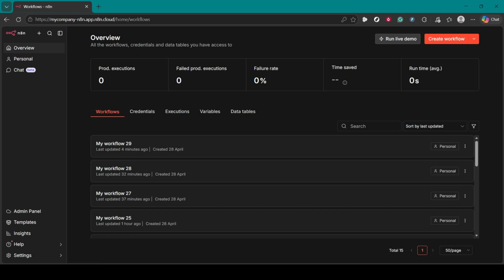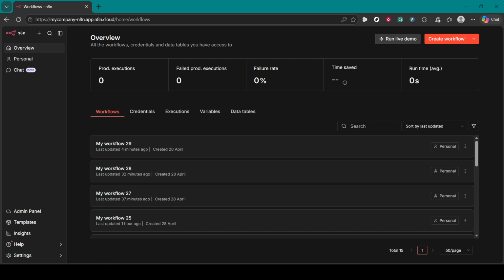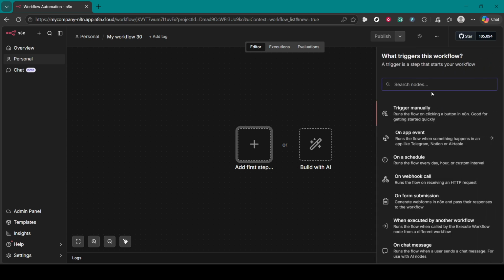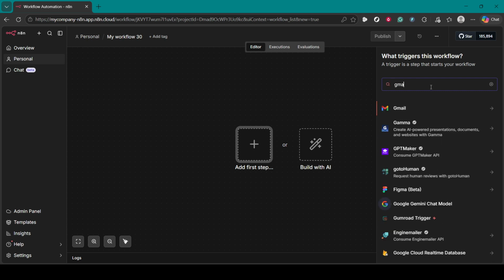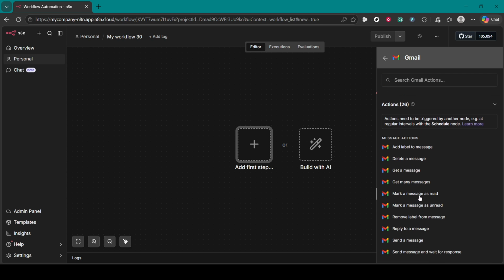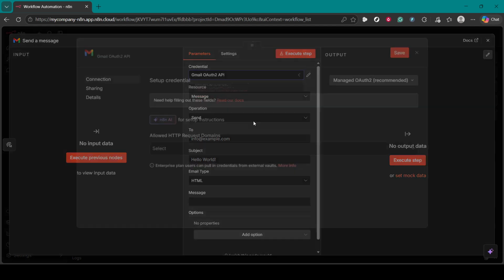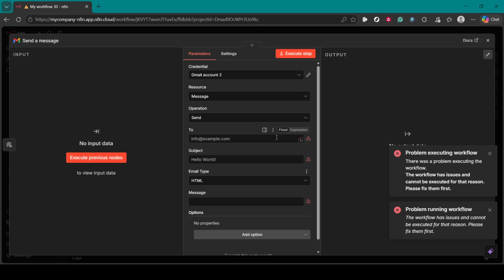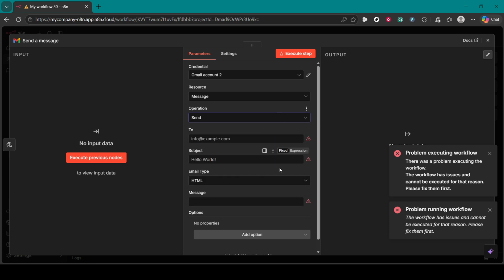How To Create A New Workflow In N8N (Easiest Way) (2026)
Start Your Automation Journey In 2026 By Learning The Easiest Way To Create A New Workflow In N8N. This Guide Covers Using The Dashboard UI To Initialize Projects, Managing Workflow Settings, And Understanding The Role Of The Trigger Node As Your Automation's Starting Point. Learn How To Name Your Workflows, Organise Them Into Folders, And Save Your Progress To The Database. Whether You Are Building A Simple Notification Bot Or A Complex Multi-Step AI Agent, Mastering The Creation Process Is The First Step To Dominating Your 2026 Digital Production Workflow.